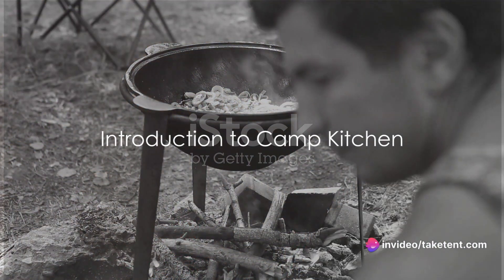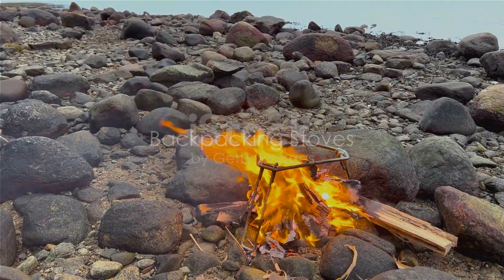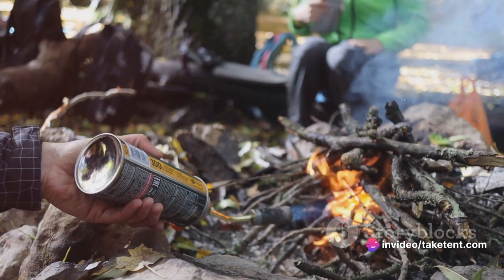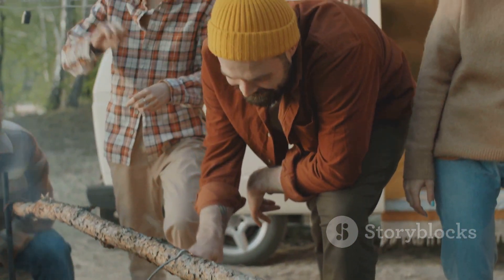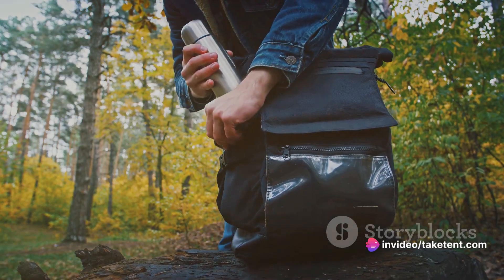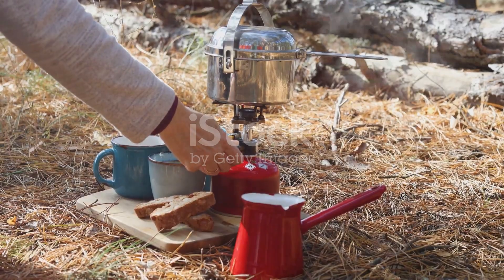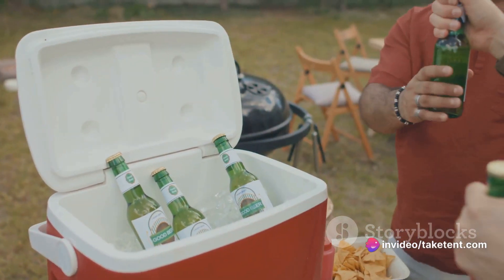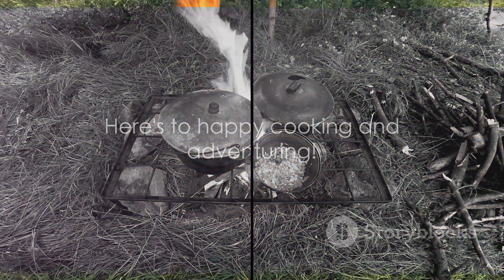The Ultimate Guide to Camp Kitchen Essentials: From Stoves to Coolers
The joy of outdoor adventures is often enhanced by delicious meals prepared on the go. A well-equipped camp kitchen is essential for backpackers, campers, and outdoor enthusiasts. In this comprehensive guide, we'll explore the best gear for your camp kitchen, covering everything from backpacking stoves to coolers.